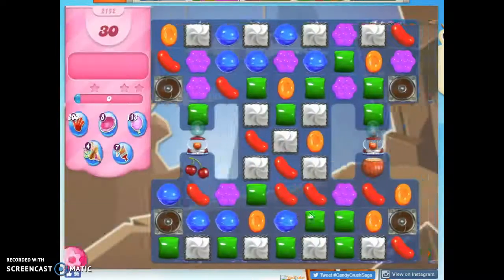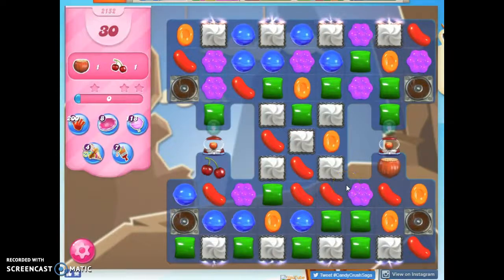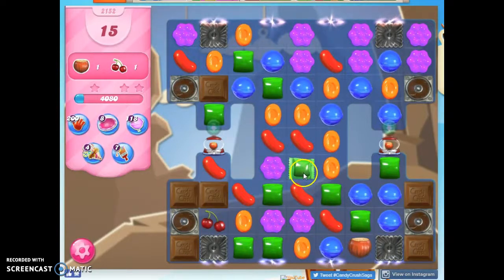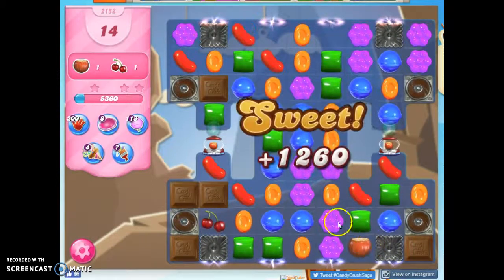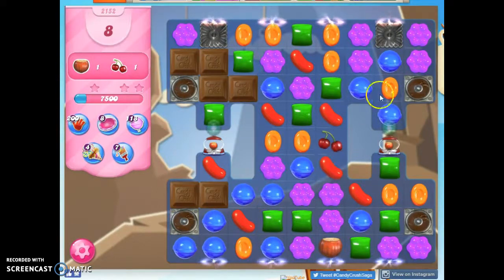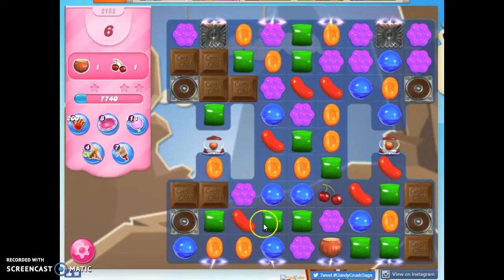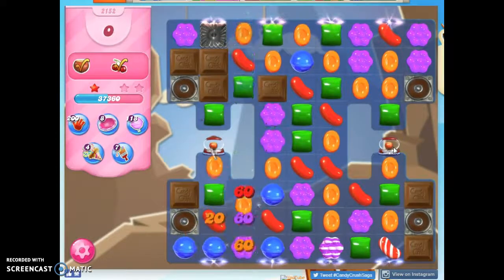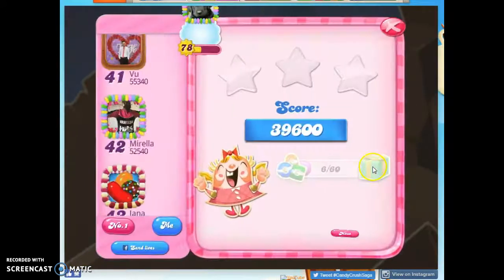Candy Crush Level 2152 Audio Talkthrough, 1 Star 0 Boosters